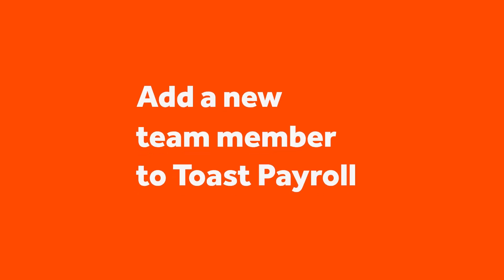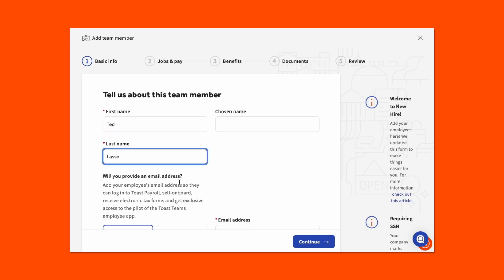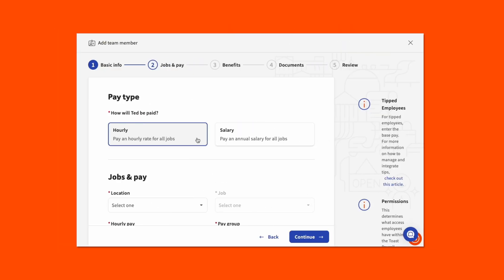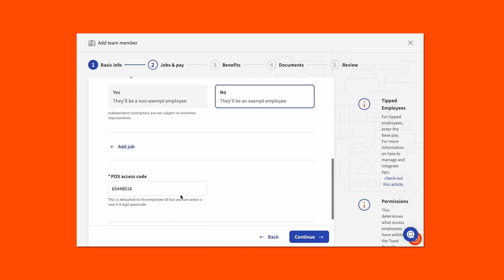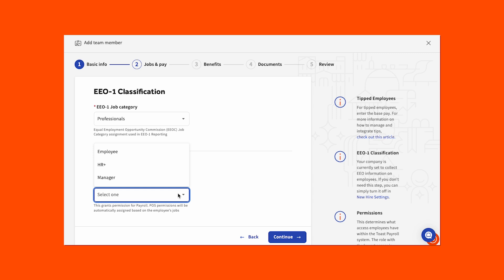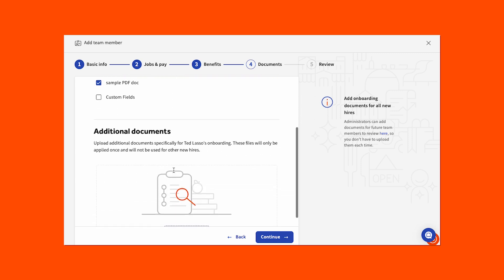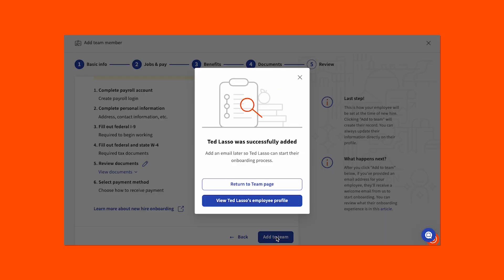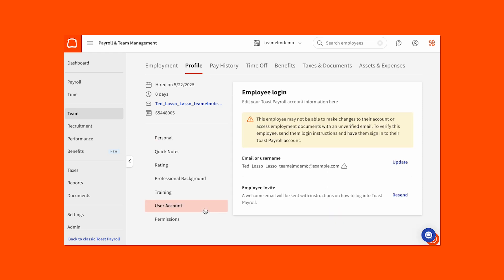Add your Team in Toast Payroll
Learn how to add your team to Toast Payroll including adding a new team member and how employees will finalize their profiles.

0:00 - Introduction
0:46 - Adding Basic Info
2:01 - Jobs & Pay
4:05 - Benefits
4:31 - Onboarding Documents
5:15 - Employee Review
6:12 - Resending Onboarding Emails